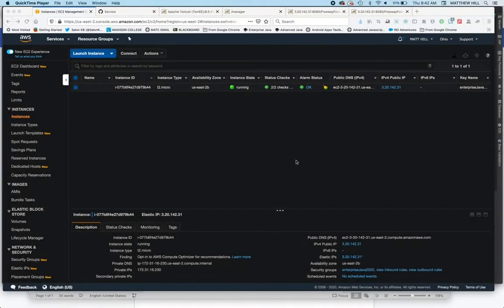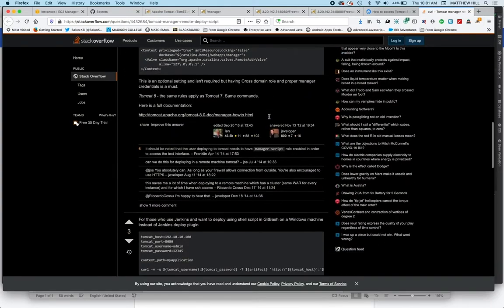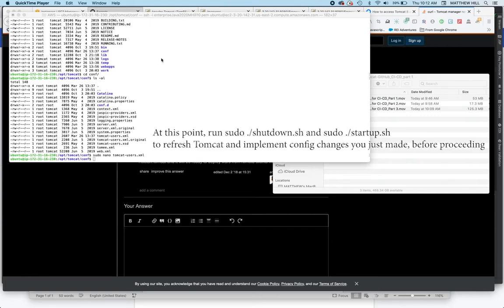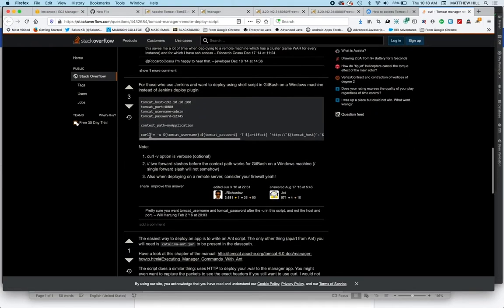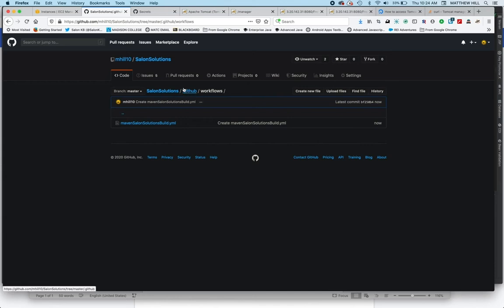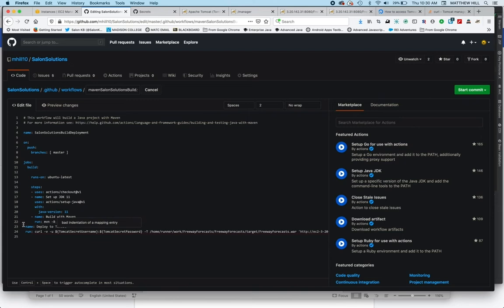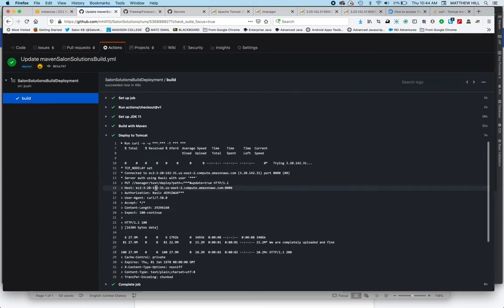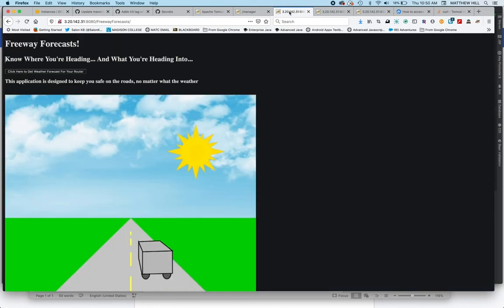How to Configure Tomcat & AWS EC2 Instance and Github for CI CD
Bare bones overview of how to configure an AWS EC2 Instance running Tomee/Tomcat for Continuous Integration & Continuous Deployment traffic from GitHub, via GitHub Actions.

I made this video because I noticed a lack of information regarding CI-CD for this particular configuration (GitHub Actions to Maven to Tomcat running on an AWS EC2 Instance).